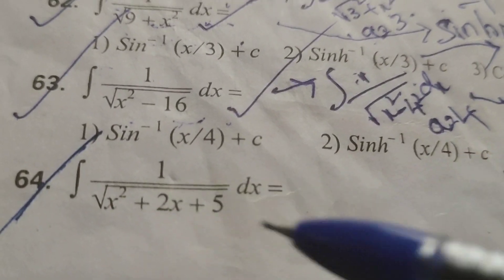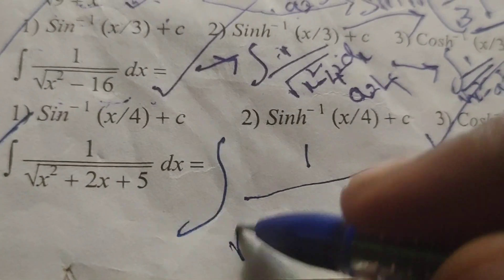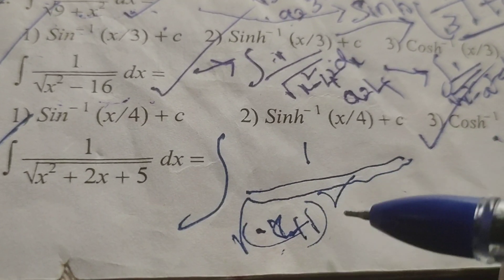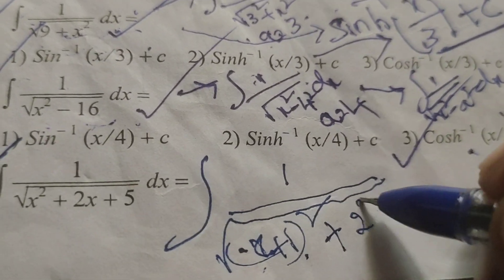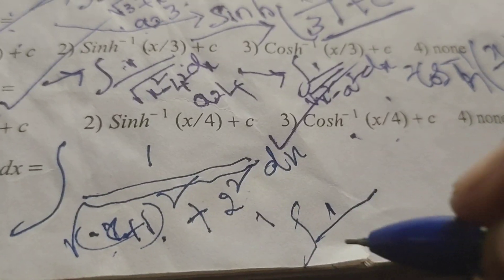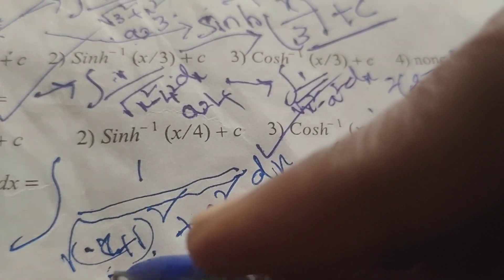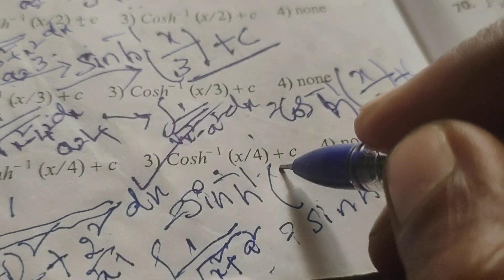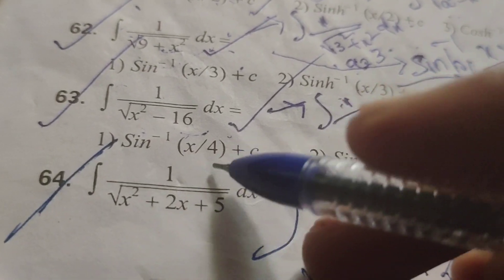Evaluate the integral